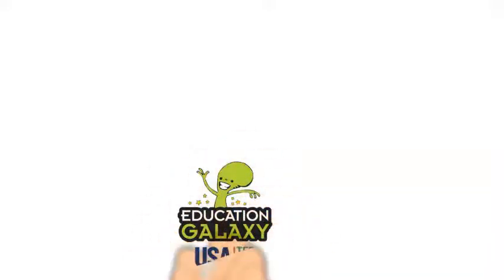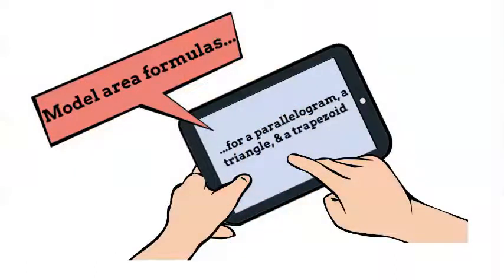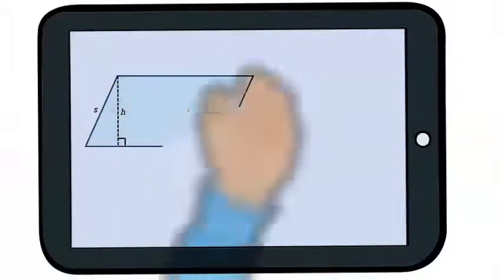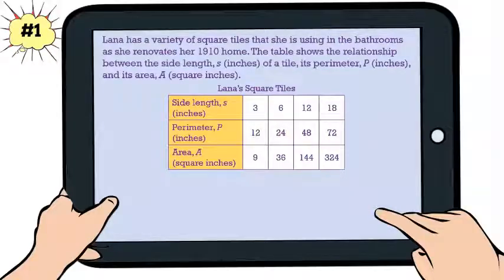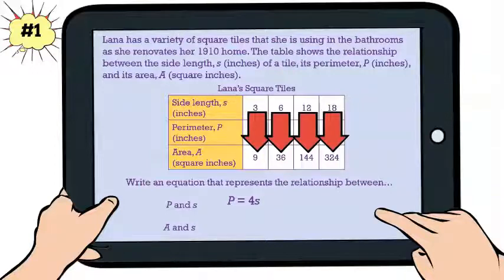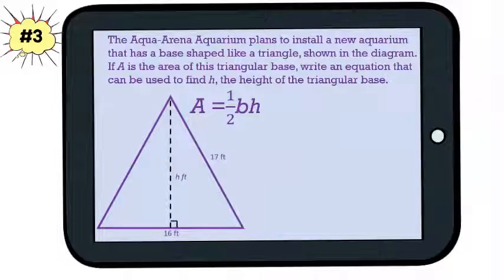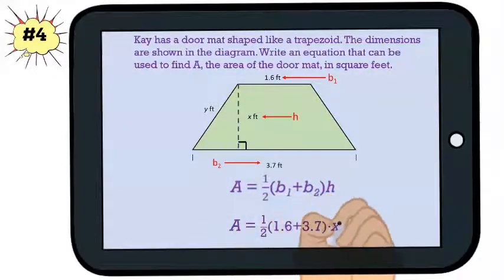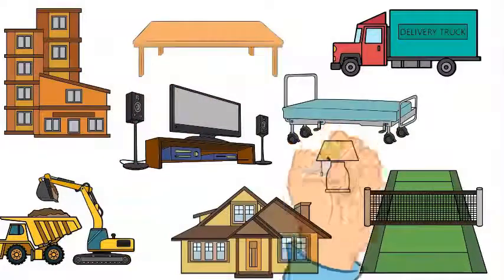6th Grade - Math - Represent: Area and Volume - Topic Video